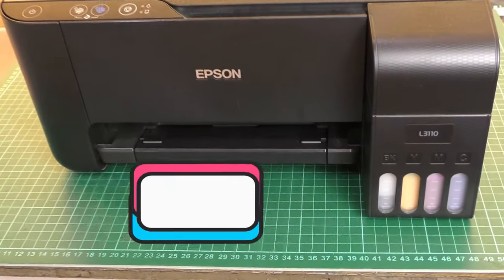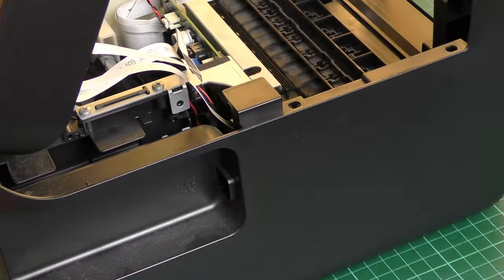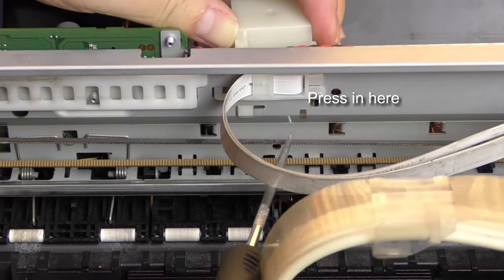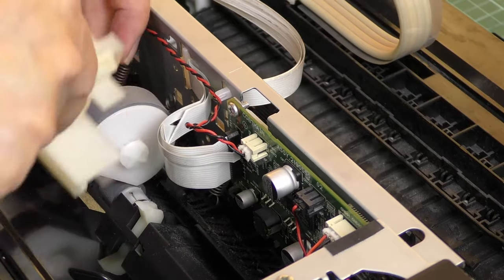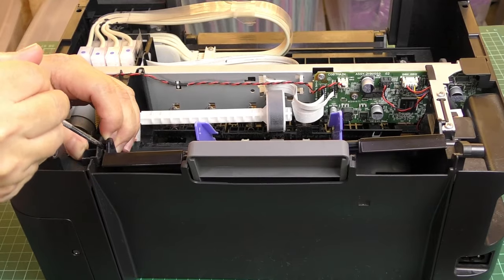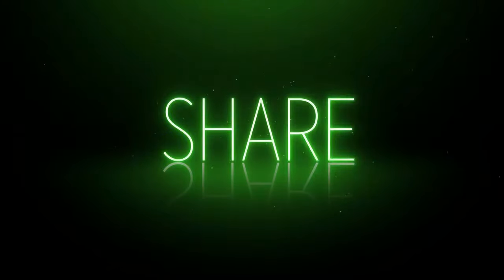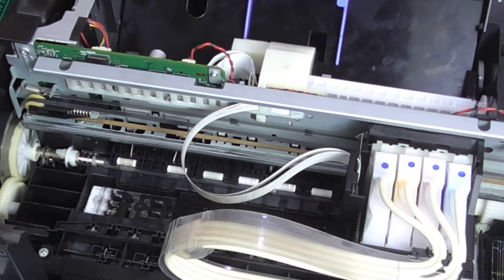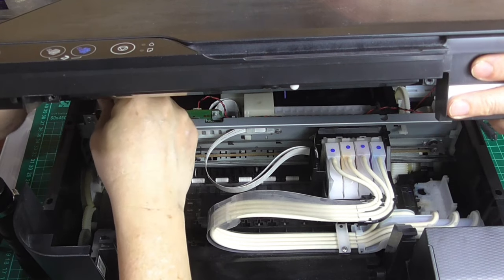Epson L3110 Paper Pickup Roller Replacement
Discover how to efficiently resolve common issues like printer jams, paper not feeding properly, or the printer not picking up paper with our Epson L3110 Pickup Roller Replacement guide.
In this video tutorial, you'll learn the step-by-step Epson L3110 disassembly process and how to replace the pickup roller to address various paper feed problems.
Whether your printer is feeding paper intermittently, feeding multiple sheets at once, or not feeding paper at all, replacing the Epson Paper Pickup Roller will provide the solution you need. Perfect for those searching 'How to replace the pickup roller on Epson L3110', this comprehensive guide covers it all!